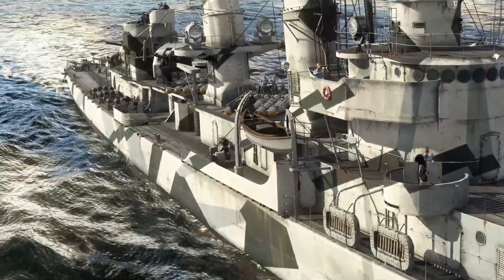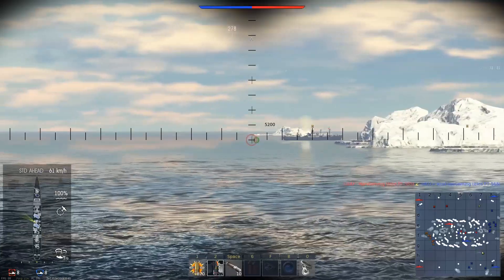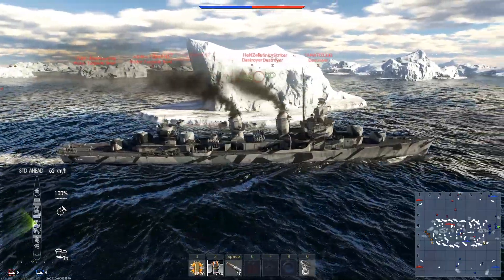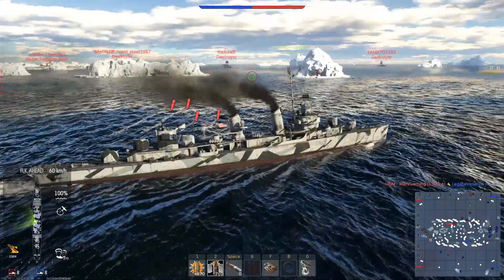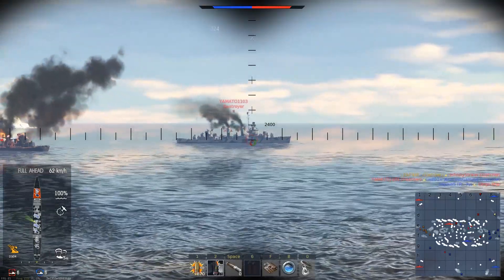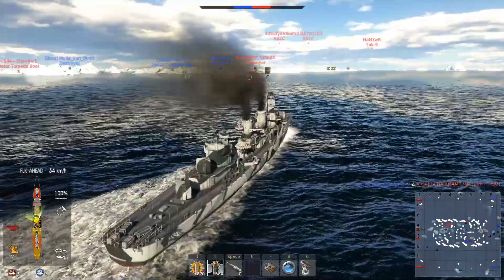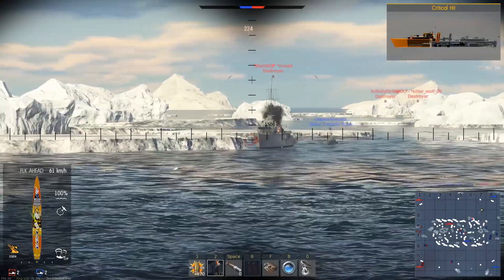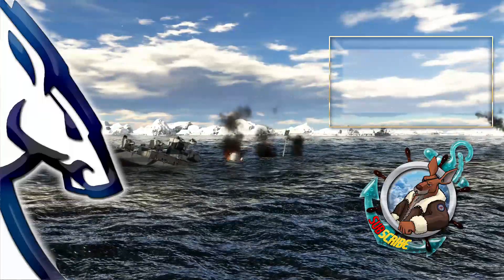War Thunder: Fletcher-class destroyer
This weekend Gaijin rolled out another round of CBT Naval battles and Destroyers for testing. So naturally I had to take a look.

System Specs:
CPU: Skylake i7 6700k
RAM: 16gb 3600MHz DDR4
GPU: Galax GTX 1070 EXOC Sniper
SSD Boot: 120GB Kingston
SSD Write: 250GB Sandisk
SSD Install: 250GB Sandisk
HDD Storage: Western Digital 2TB (5400RPM)
HoTaS: VKB Sim Gladiator Mk.II, Thrustmaster T.16000M FCS
Flight Pedals: Thrustmaster T.Flight
VR: Razer HDK2 OSVR, Oculus Rift DK2